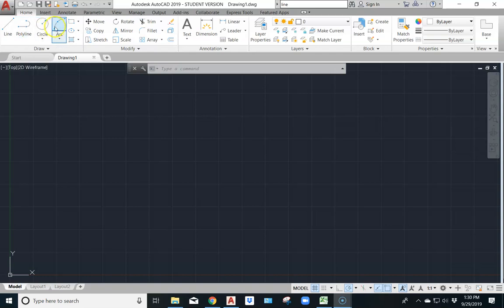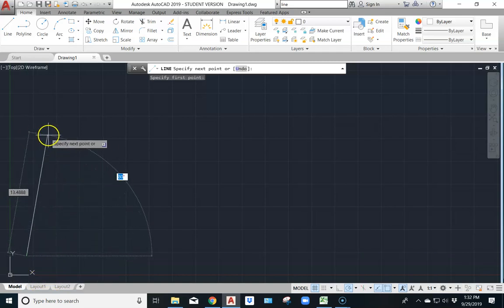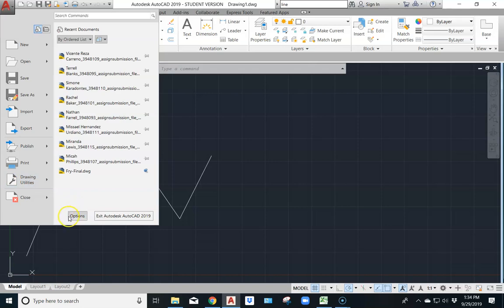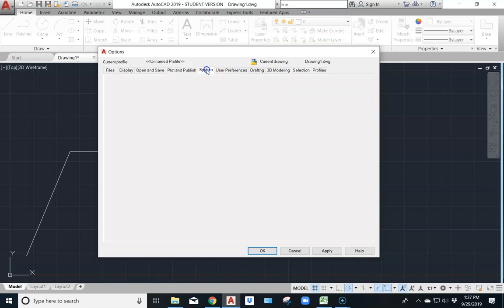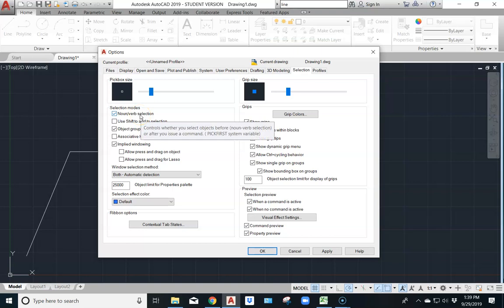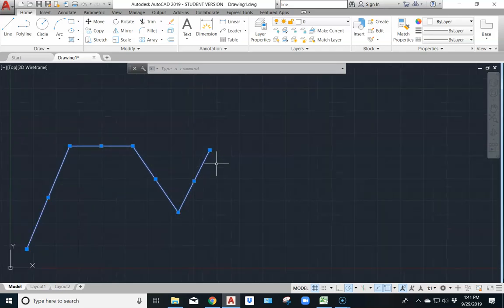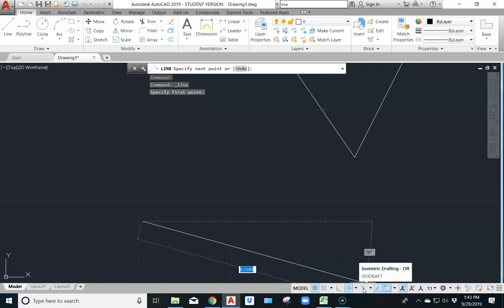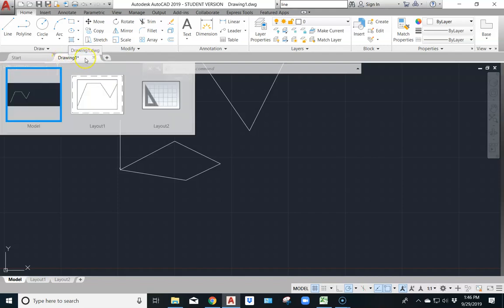Drawing Setup and User Interface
Initial Setup for AutoCAD 2019